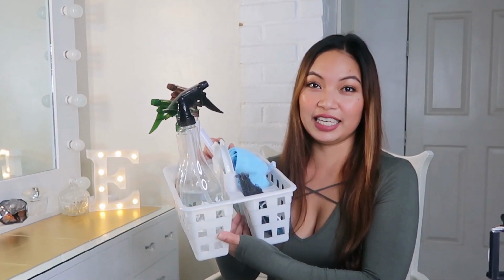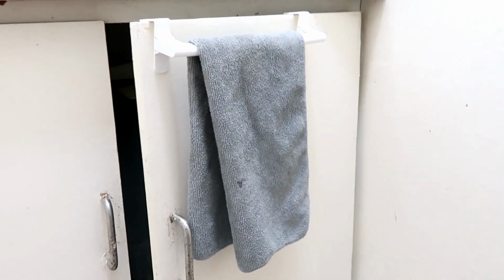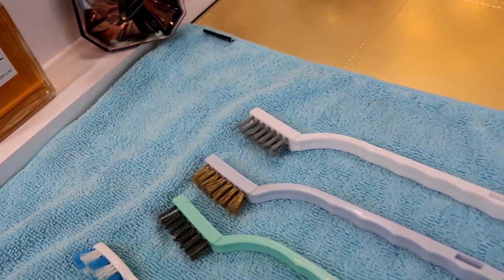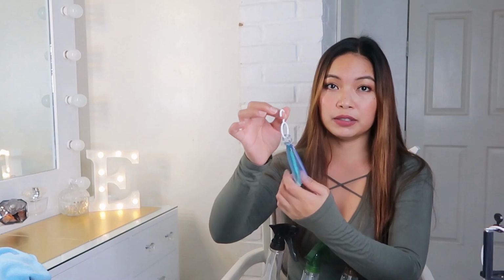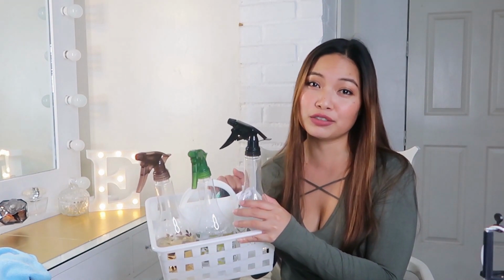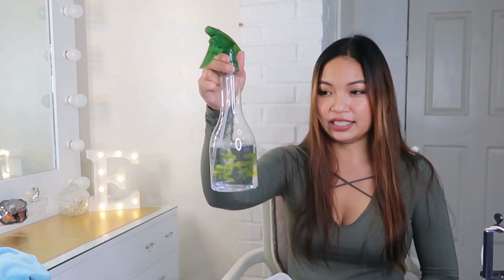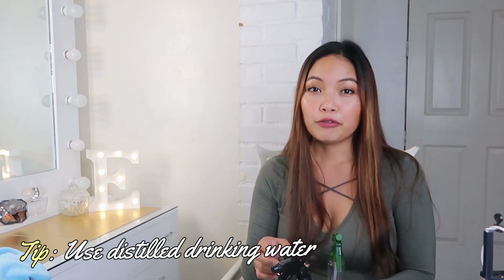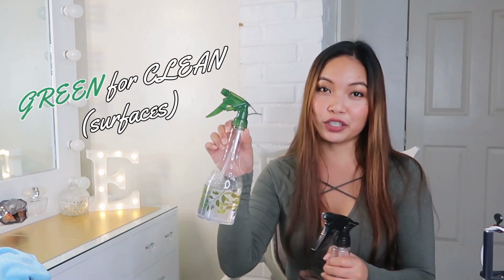DIY Cleaning Kit | What's in my Cleaning Caddy | Cheap Cleaning Products & Tools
Did you ever have a hard time finding the right cleaning tools and products? I know I did! So in this video, I would like to share what cleaning tools I use to effectively and efficiently clean any area or surface.

Cleaning Caddy Tools:
Microfiber Cloth (Rag)
Scoring Pad (Scrubber)
Cleaning Brushes (soft to hard bristles
Old Toothbrush
Silicone Brush
Scraper

DIY Cleaners:

Brown for Down (which is the floor)
1 part pinesol + 1-2 parts water

Green for Clean (which is for the surfaces)
1 part dish soap + 3-4 parts water

Black for Yuck (which disinfects those yucky surfaces)
1 part rubbing alcohol + 1-2 parts water